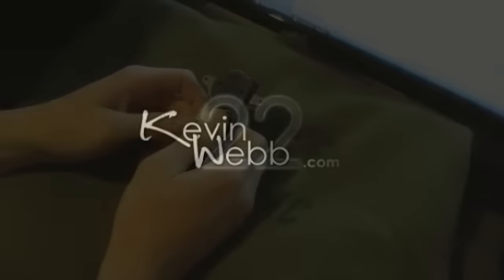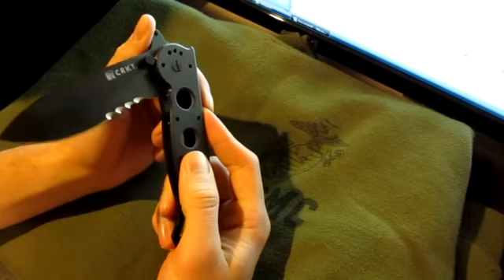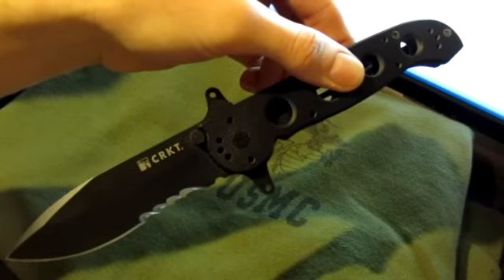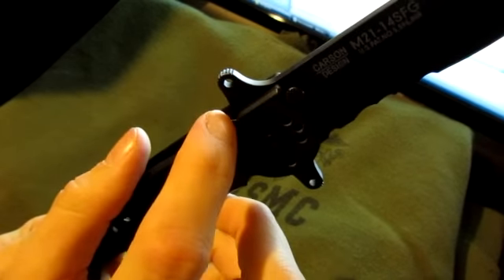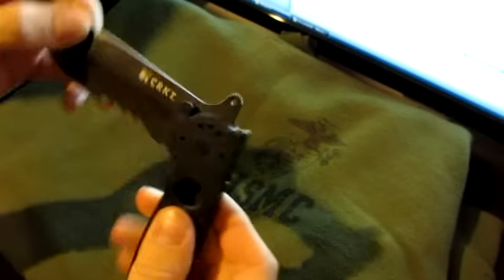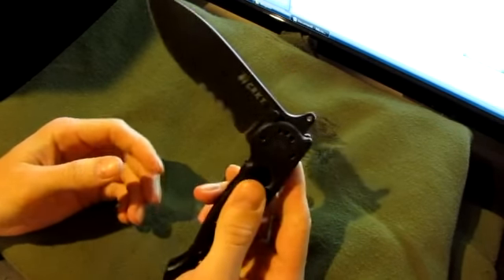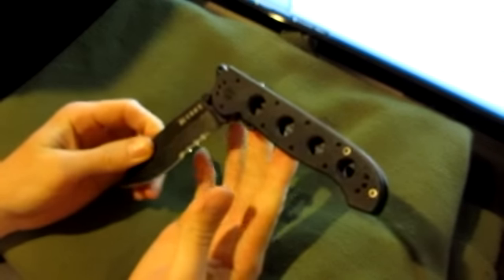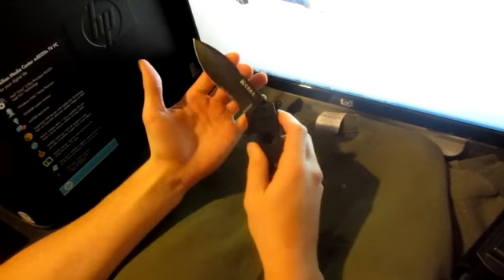CRKT M21-14SFG Video Review